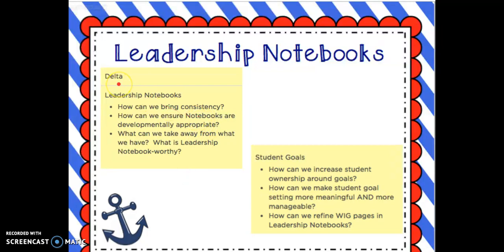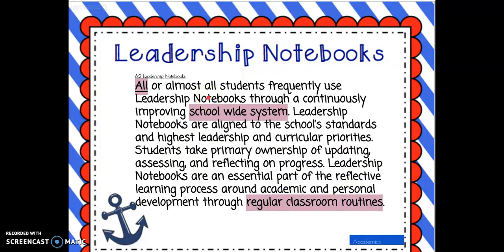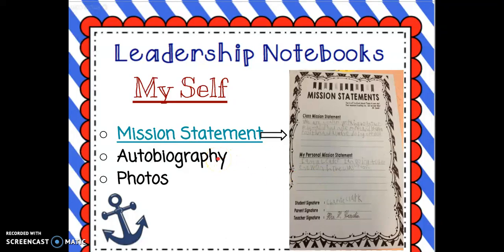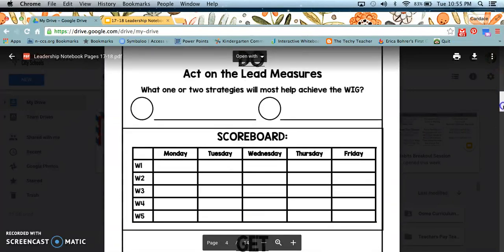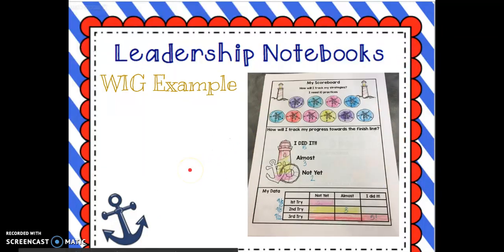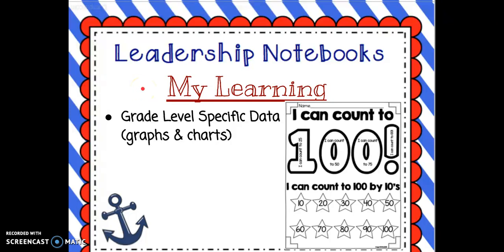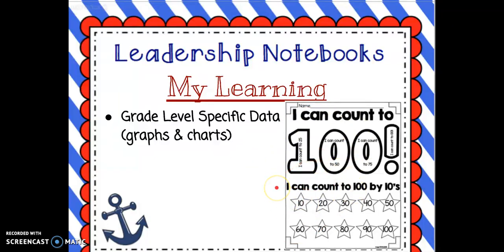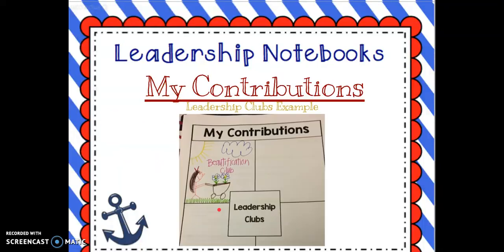17-18 Leadership Notebooks South Newton